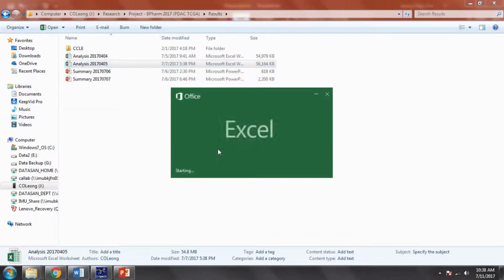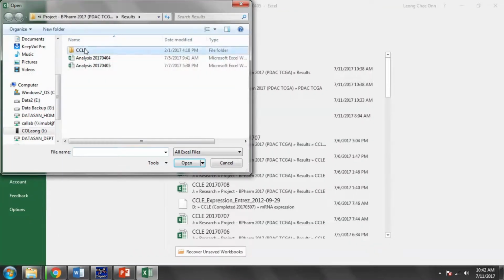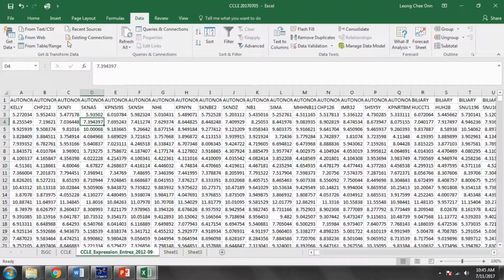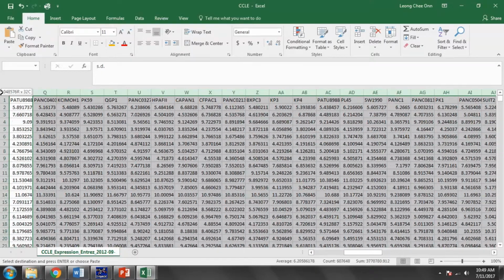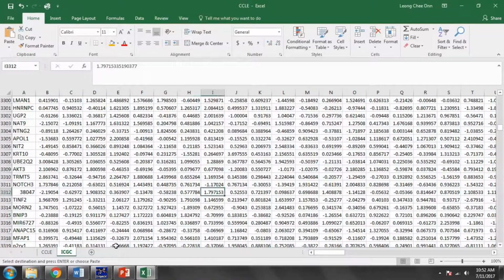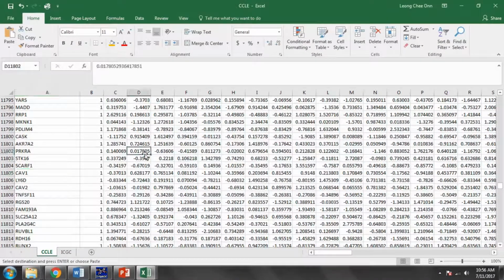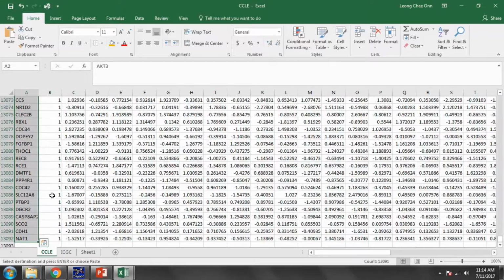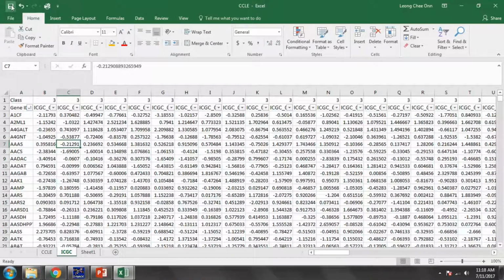07-Harmonization of ICGC and CCLE datasets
This tutorial show you how to harmonized 2 datasets using MS Excel